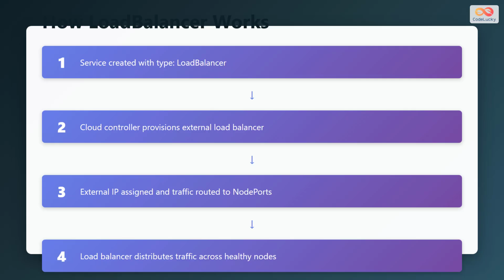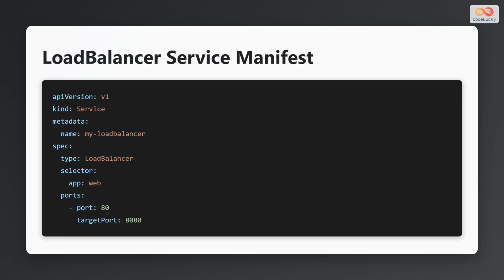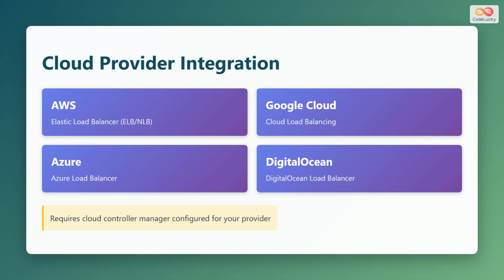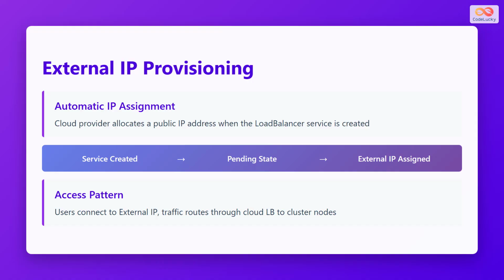Kubernetes LoadBalancer Service Tutorial | Cloud Provider Integration Explained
☁️ Learn how Kubernetes LoadBalancer Service works and how it integrates with cloud providers for external access!

In this comprehensive tutorial, you'll master LoadBalancer services in Kubernetes and understand how they enable seamless cloud integration for exposing applications to the internet. Perfect for beginners and intermediate developers working with Kubernetes networking.

🔥 What You'll Learn:
✅ What is LoadBalancer Service and how it differs from other service types
✅ Complete workflow of LoadBalancer provisioning and traffic routing
✅ Cloud provider integration with AWS, GCP, Azure, and DigitalOcean
✅ Service manifest structure and configuration examples
✅ External IP provisioning and assignment process
✅ Health checks and intelligent traffic distribution
✅ Benefits and limitations of using LoadBalancer services

💡 This video covers everything from basic concepts to practical implementation, helping you understand when and how to use LoadBalancer services in production Kubernetes environments. Whether you're preparing for certification or building real-world applications, this tutorial provides the knowledge you need.

🎯 Perfect for DevOps Engineers, Cloud Architects, Kubernetes Administrators, and anyone learning container orchestration and cloud-native technologies.

Chapters:
00:00 - LoadBalancer Service
00:22 - What is LoadBalancer Service?
00:53 - How LoadBalancer Works
01:28 - LoadBalancer Service Manifest
01:58 - Cloud Provider Integration
02:34 - External IP Provisioning
03:10 - Health Checks & Traffic Routing
03:46 - Benefits & Limitations
04:29 - Outro